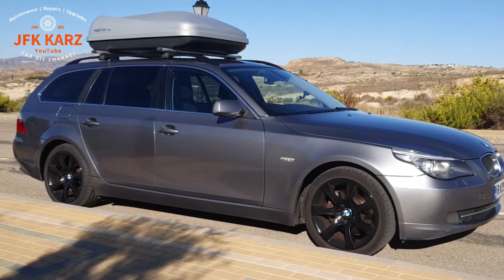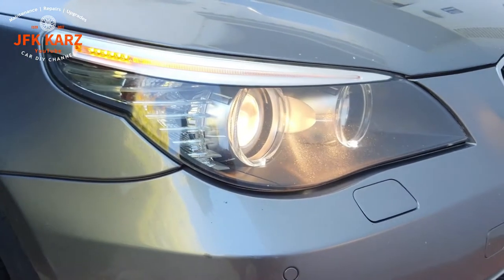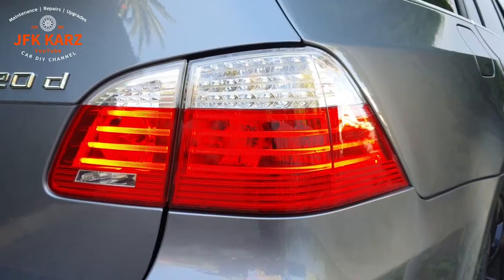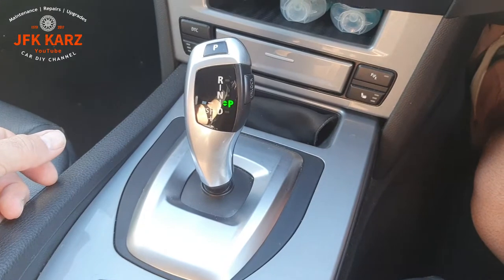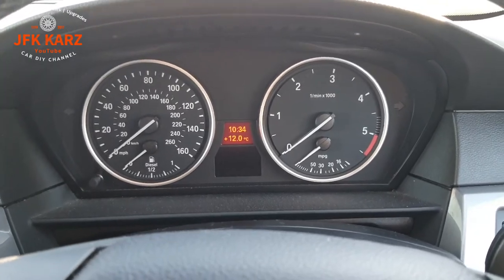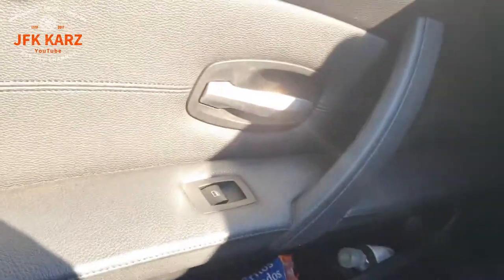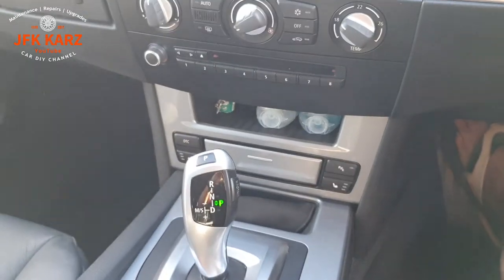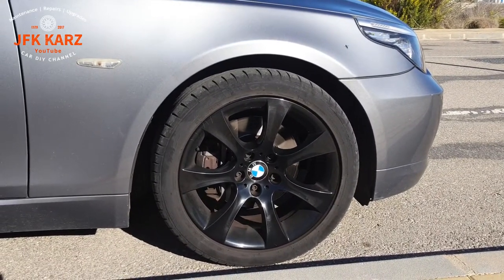BMW 5 SERIES E60 E61 LCI FACE LIFT CHANGES & UPGRADES 2007 To 2009